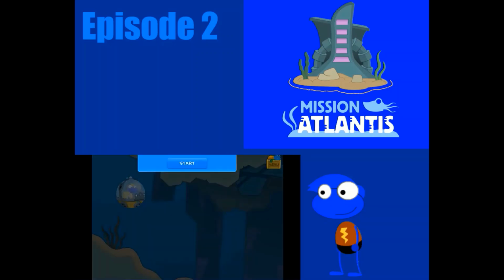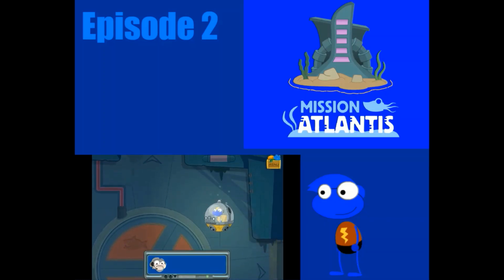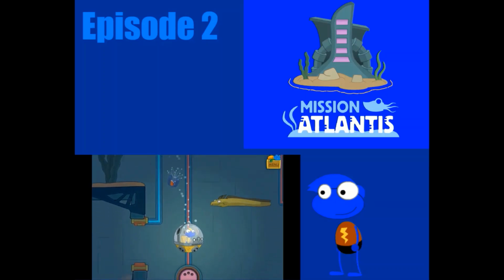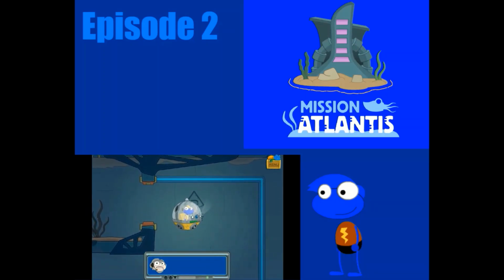Poptropica Road Trip: Fortress of the Deep (Season 2, Episode 14)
Join Hyper Eel as he shows you how to complete Mission Atlantis: Episode 2  with a full walkthrough and audio commentary.
This is an original Poptropica series.